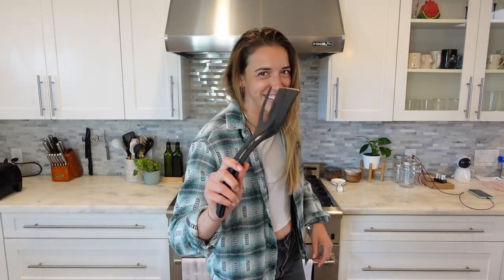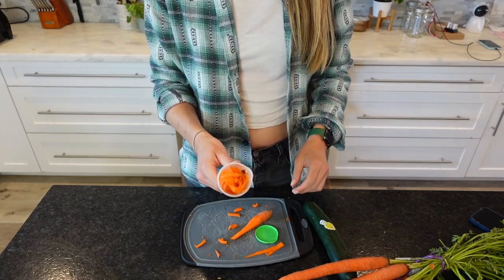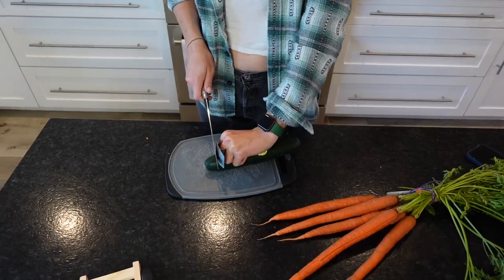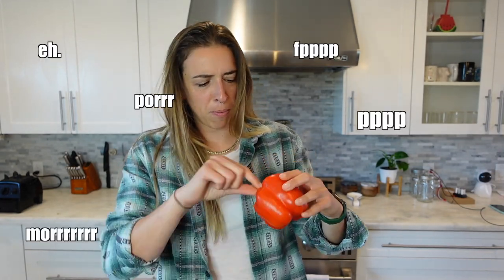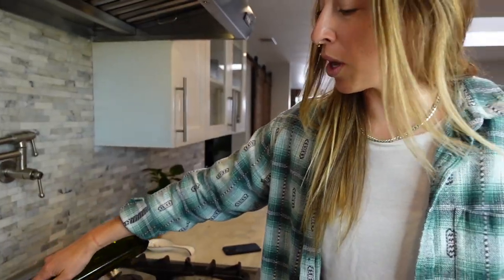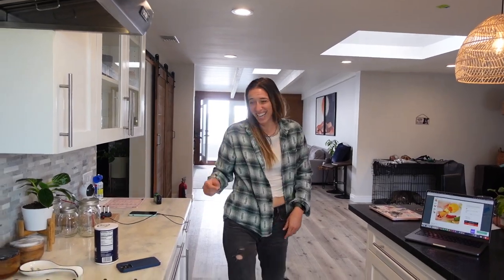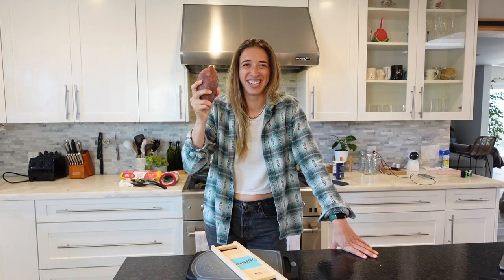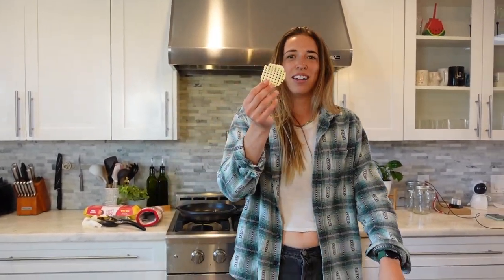Testing Wish Kitchen Products!!!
HOW DID THEY ALL WORK?!

Rachel Ballinger
2674 East Main Street
Suite E 647